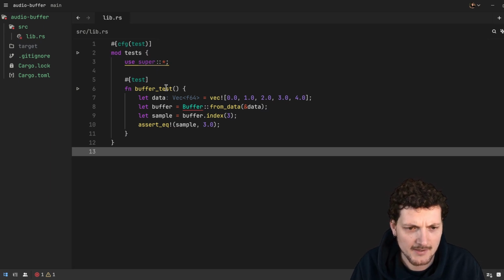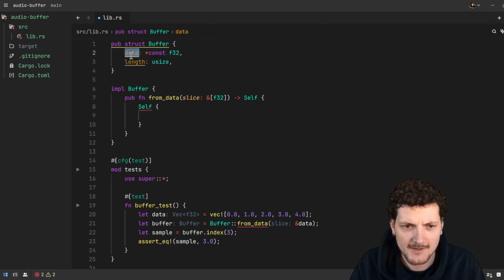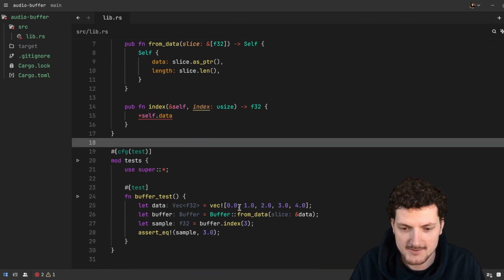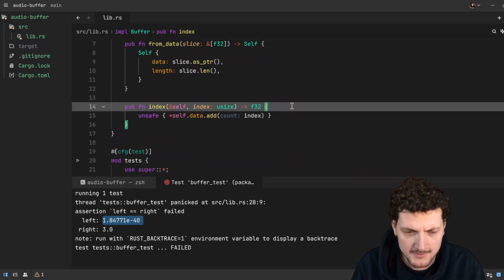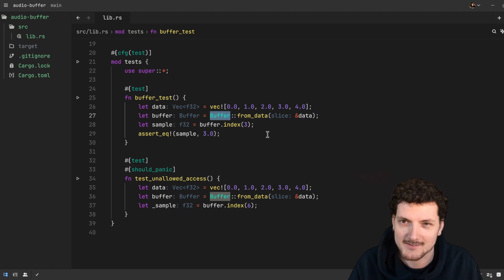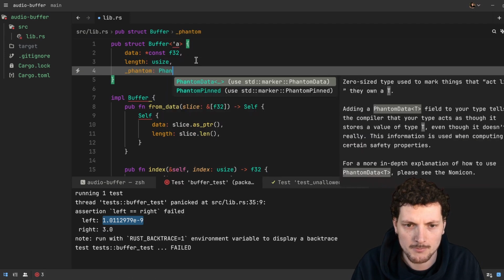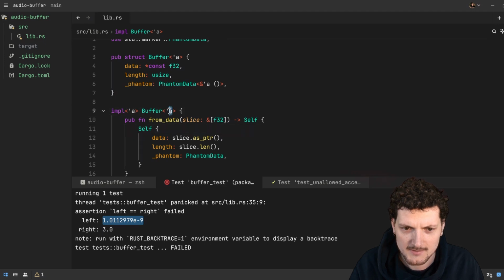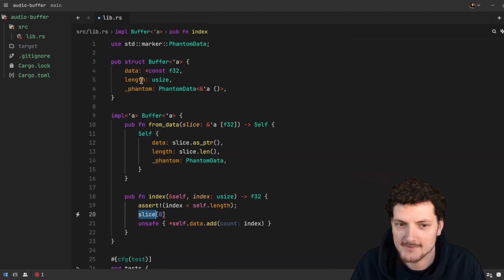Rust in Audio: Pointers & Lifetimes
This time, we're diving into raw pointers! While raw pointers shouldn't be your first tool in Rust, understanding them helps reveal how Rust ensures safety and why it matters. Let’s explore how to use unsafe safely and get a deeper understanding of lifetimes in action.

⏳ Timestamps:
00:00 Intro
00:32 Explaining the Test
01:59 from_data Function
03:29 index Function
05:41 Preventing Out-of-Bounds Access
08:04 Lifetime Problem Explained
09:52 Introducing Lifetimes
12:44 Verifying Lifetime Correctness
13:50 Wrap-Up